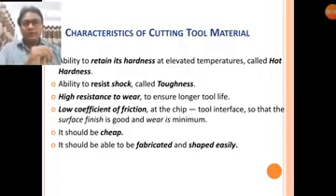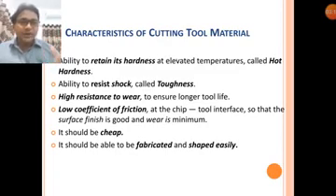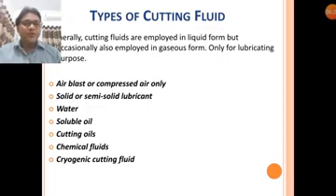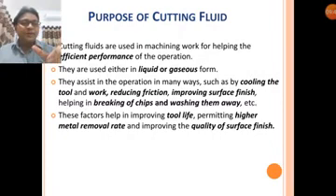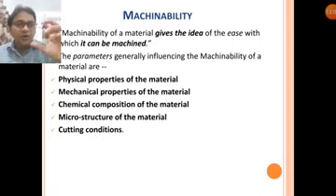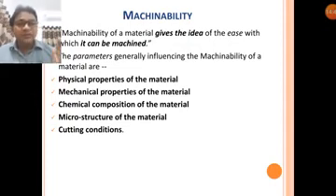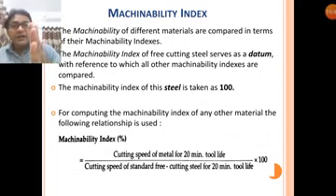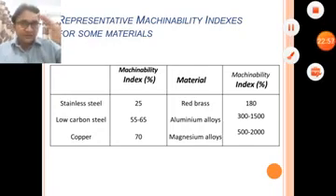Tool Engineering Unit 1 Lecture 5 Characteristics of Tool